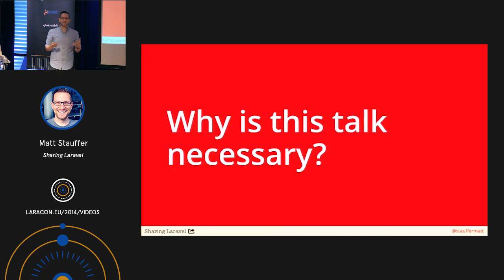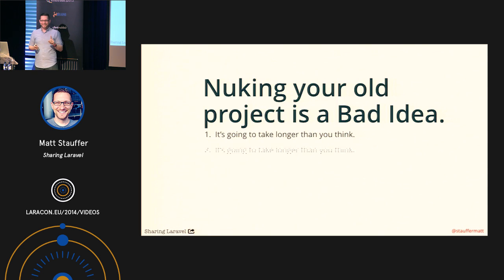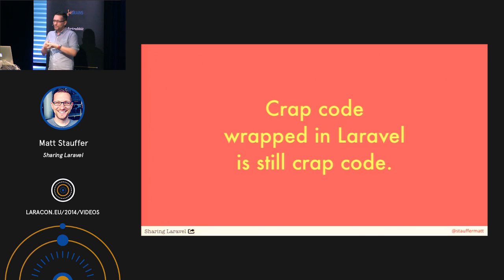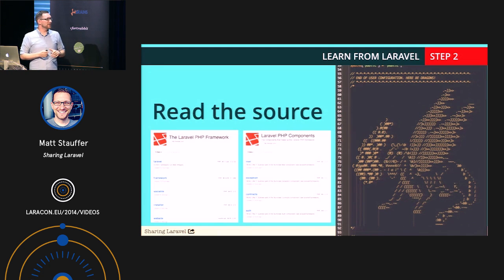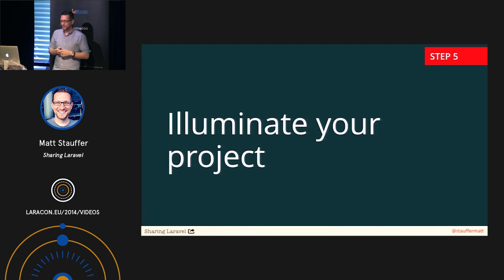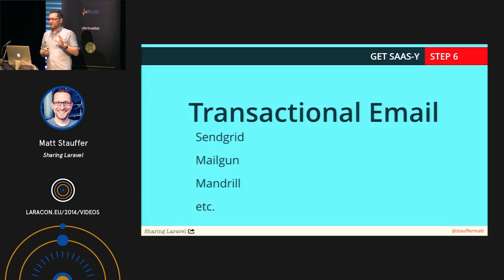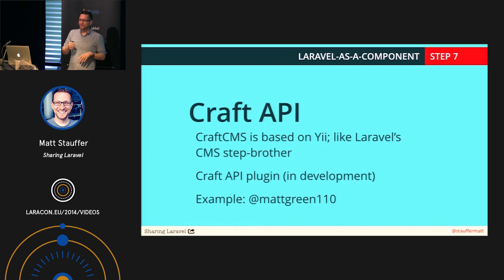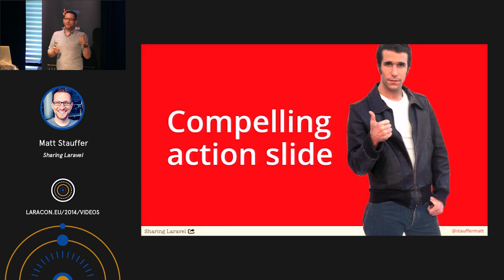Matt Stauffer - Sharing Laravel at Laracon EU 2014